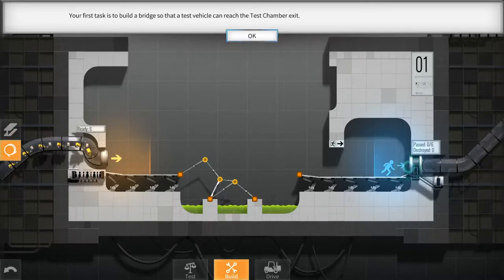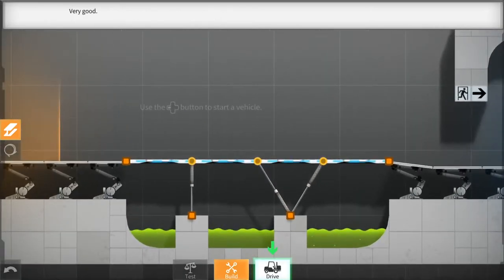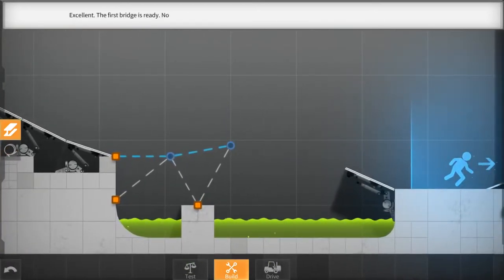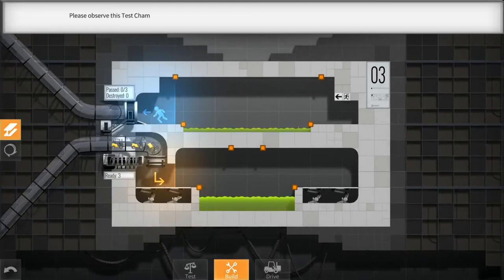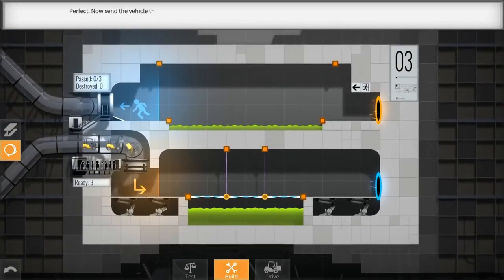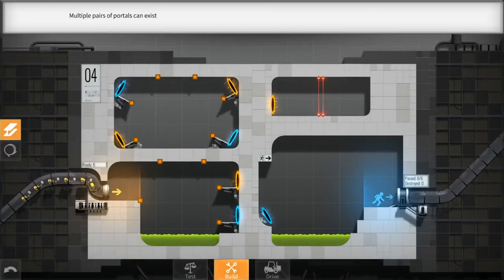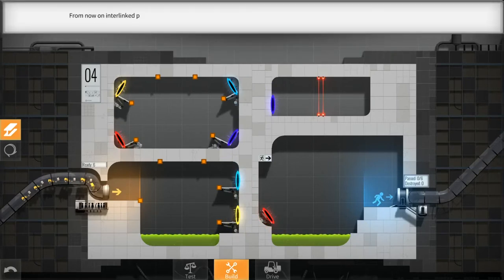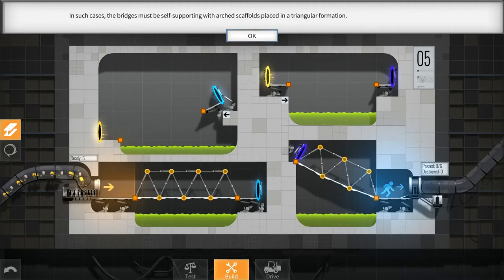Bridge Constructor Portal Walkthrough Levels 1-5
Bridge Constructor Portal playthrough. Video shows how to complete 1-5 levels

00:01 - Level 1
02:36 - Level 2
04:43 - Level 3
07:59 - Level 4
10:07 - Level 5